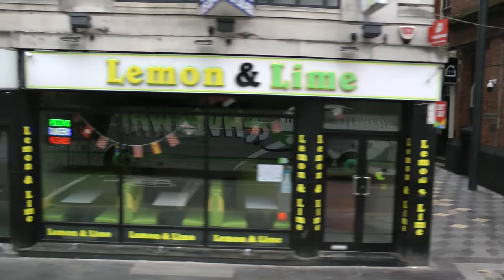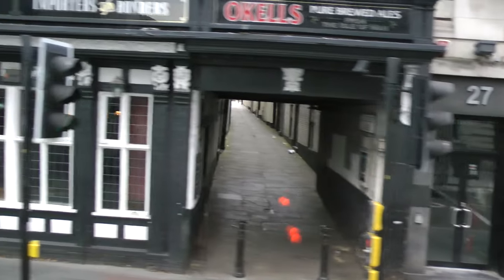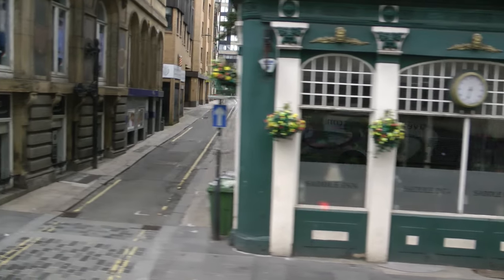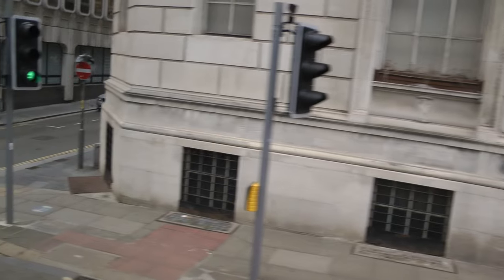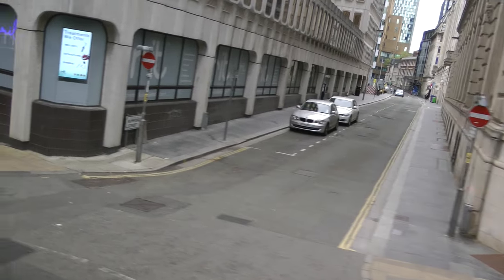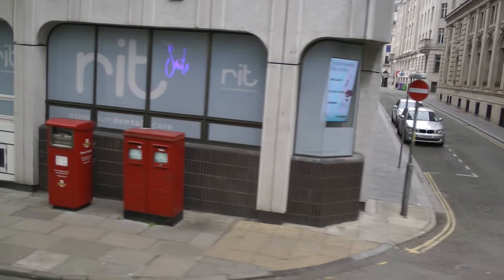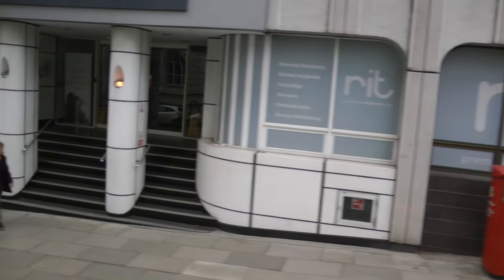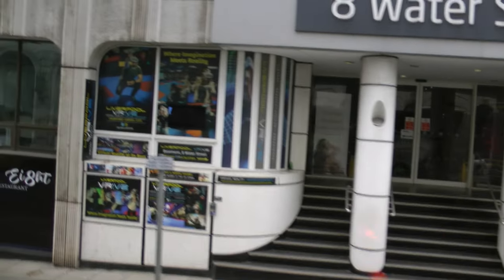narrow old streets leading away from Dale St. in centre city of Liverpool, UK 5/21/23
This shows how incredibly narrow most of the old streets leading away from Dale St. into the city centre of Liverpool, UK actually are. This entire area is in the Commercial Centre Conservation area and Dale St. itself was one of the seven streets that made up the medieval borough founded by King John in 1207. I got this footage during a Viking cruises narrated bus tour along Dale St. on a Sunday morning, 5/21/23.  No doubt had this been during an evening, the scenes would have been entirely different as Dale St. and this entire area is known for pub and bar hopping.